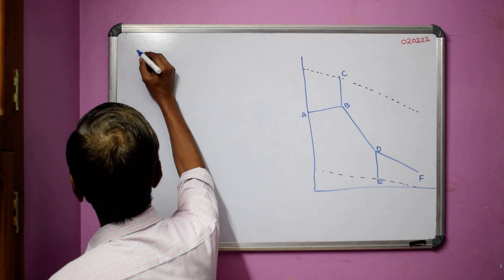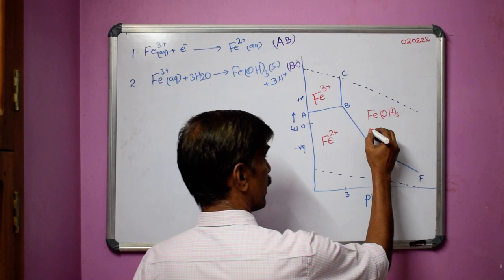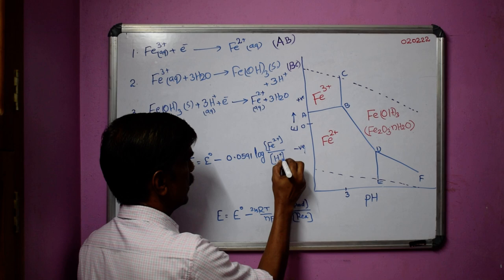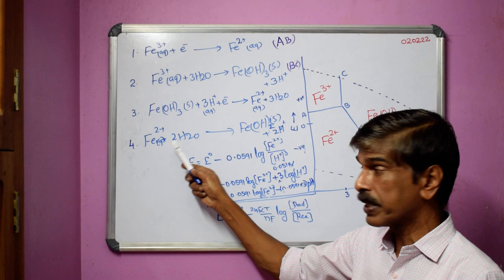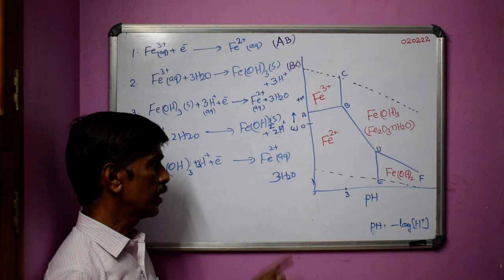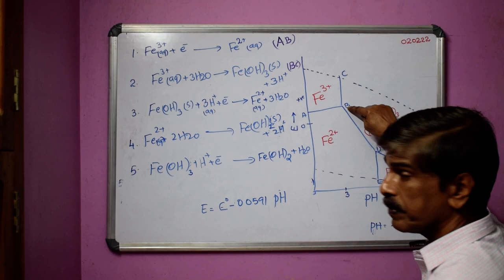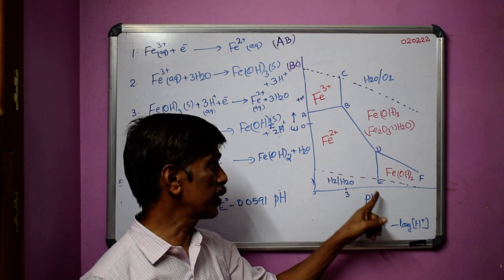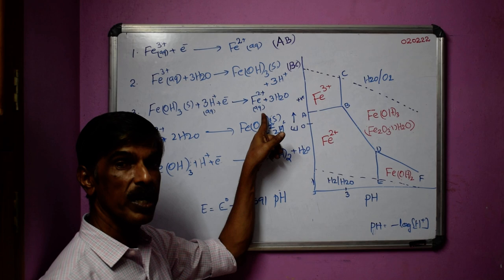Pourbaix Diagram 2